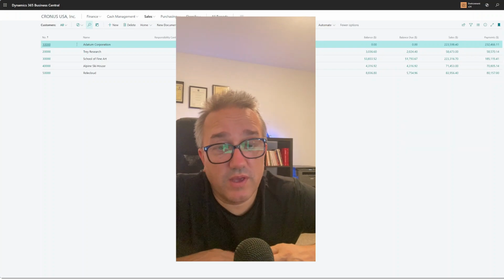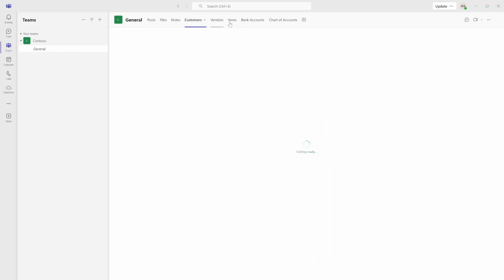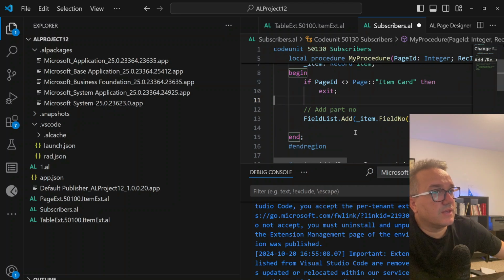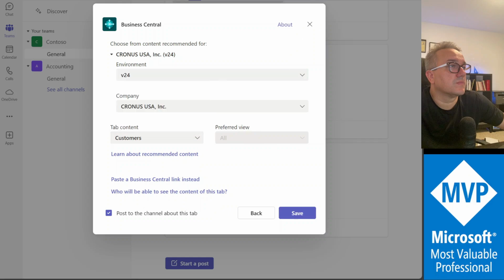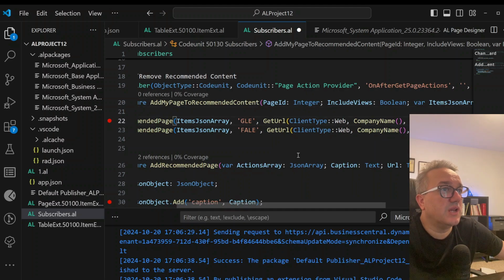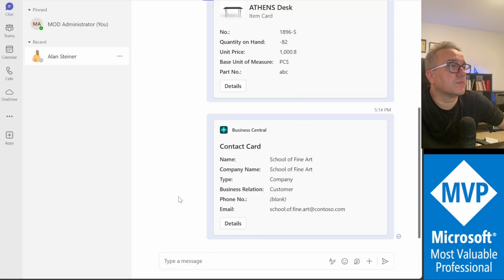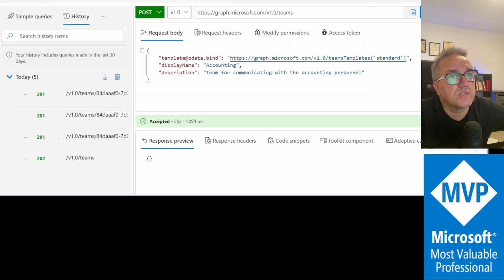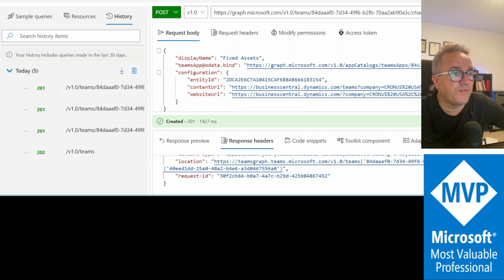🌟 Let's pass MB-820 - Episode 7🌟 - Integrate Business Central with Teams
Why integrate Teams with Business Central?
⭐ You can designate teams/channels and tabs to support your business and your groups with BC data;
⭐ You can allow sharing of BC data between users;
⭐ The BC content shared in Teams is customizable;